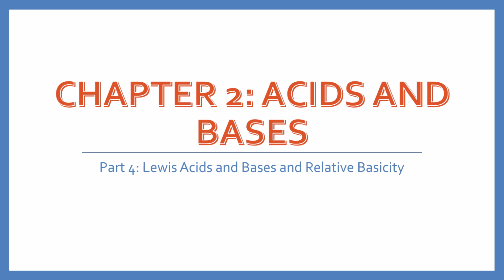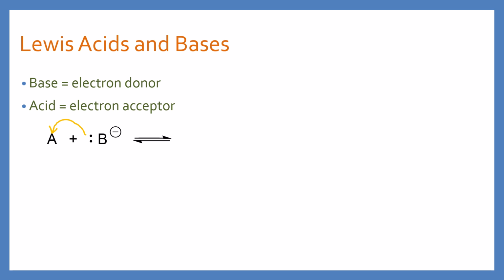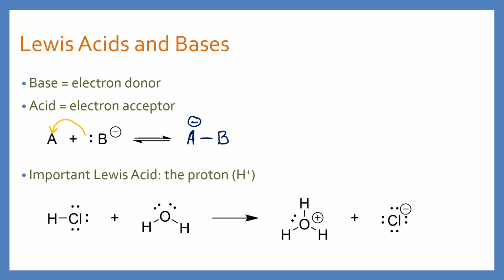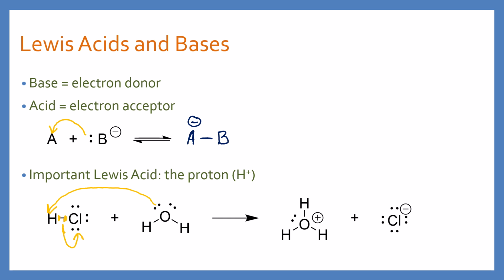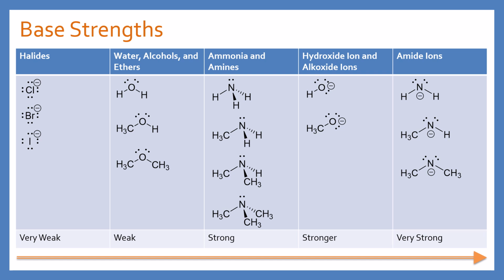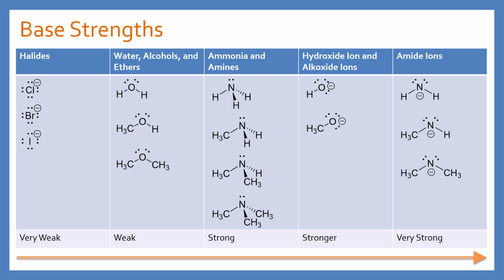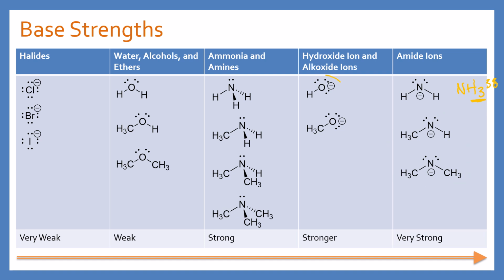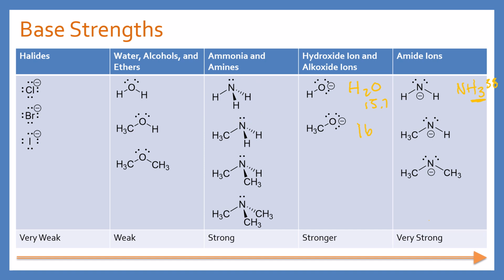CHEM 2330 Chapter 2 Part 4